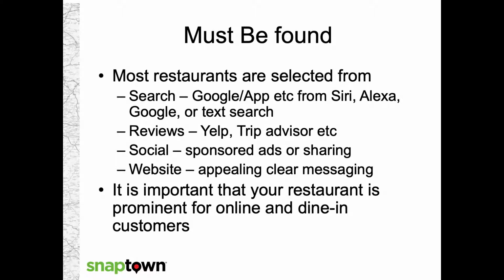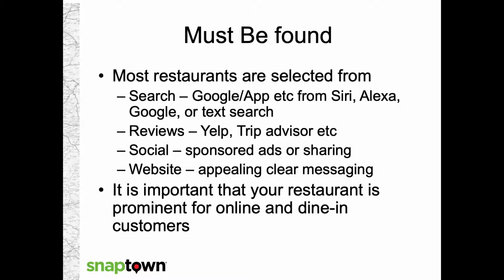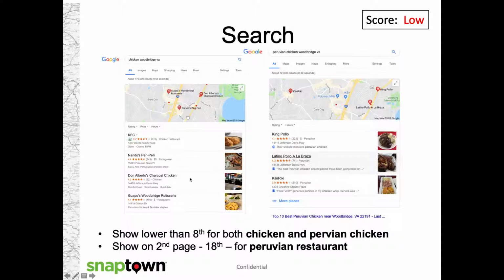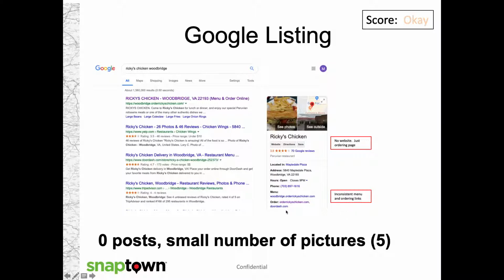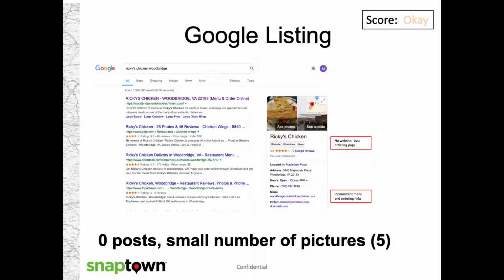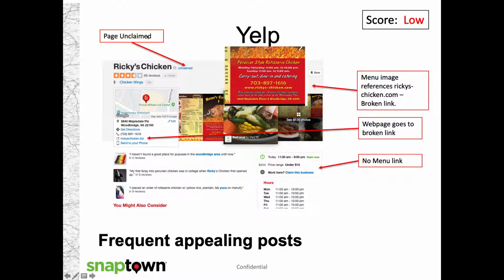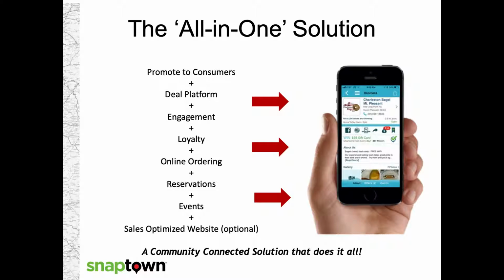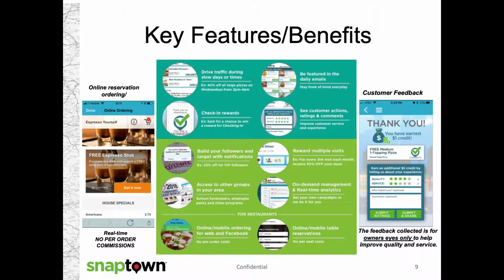Digital Footprint Assessment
Uses an example to should how businesses are found and selected on the internet, and using an example of Rickys Chicken, explains how most restaurants are not taking advantage of their digital assets to drive more customer more often.